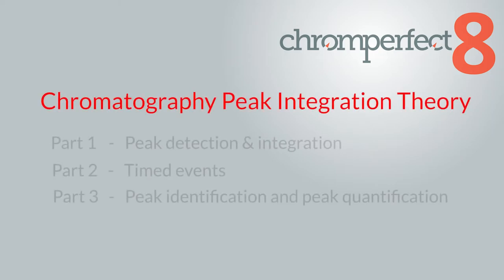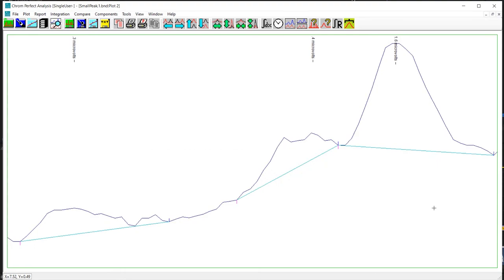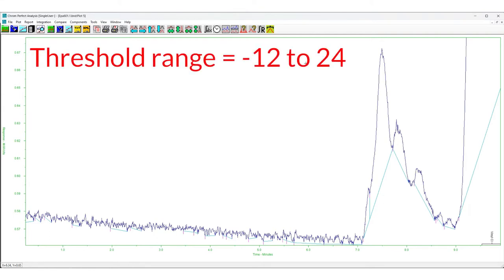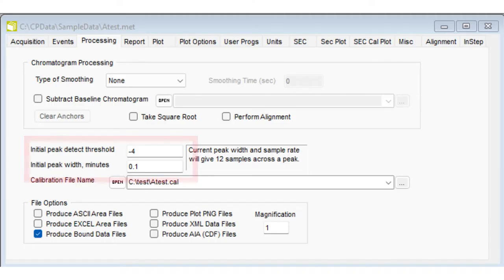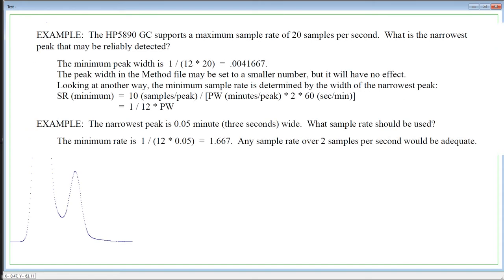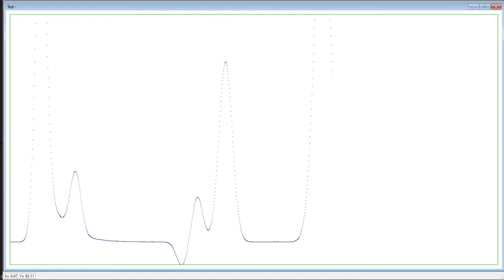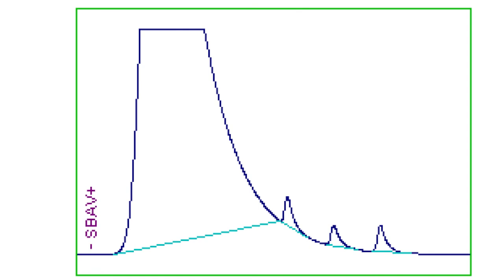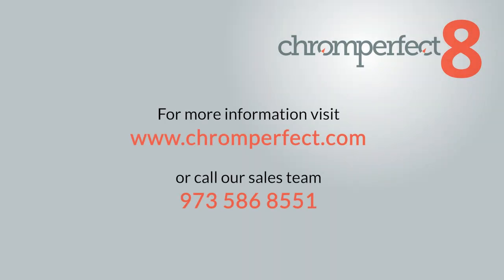Chromatography Theory Chapter 4, Part 1- Peak Integration and Detection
This series of educational and training videos focuses on theoretical background for the chromatographic calculations and practices.

Chromatography Theory is a playlist which covers most areas useful to chromatographers using Gas Chromatography (GC) and High Performance Liquid Chromatography (HPLC).

In chapter 4 we examine the academic theory and processes of peak integration.

This video is part 1 of 3 and focuses on how a chromatography peak is identified and integrated.

Use the timestamps below to navigate the video.

0:00 Chromatography Theory Introduction
1:21 What is chromatography peak detection?
2:22 Adjusting peak detection algorithm with peak width and threshold values
05:00 Sampling rate
7:02 Peaks & clusters
8:32 Peak skimming
9:35 Outro

In this chromatography training video we will be using Chromperfect version 8.  where you can contact our sales or technical team.